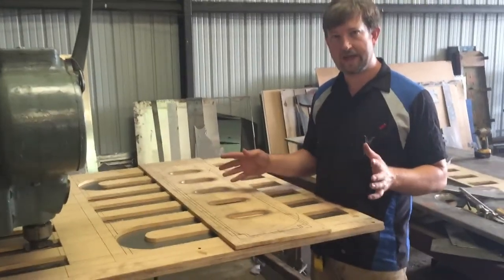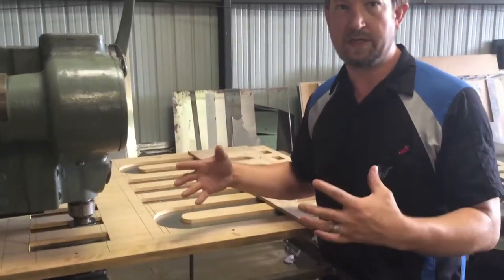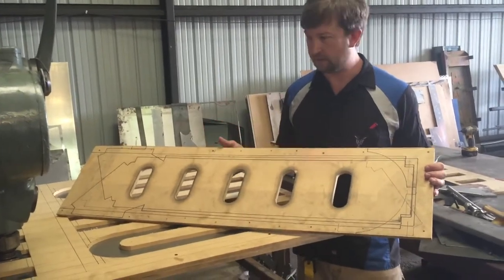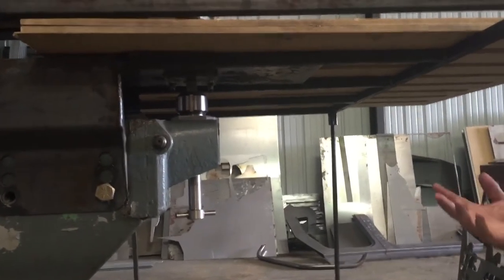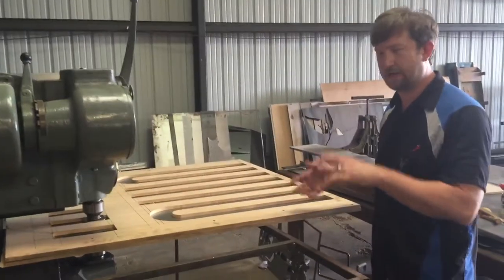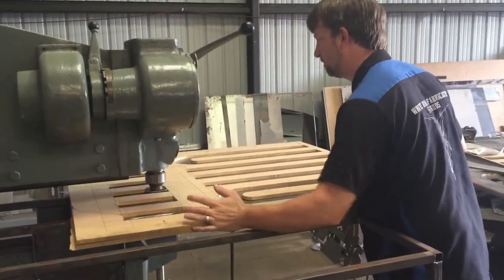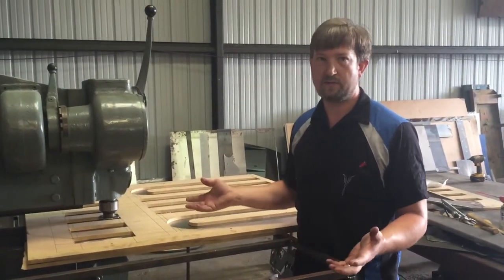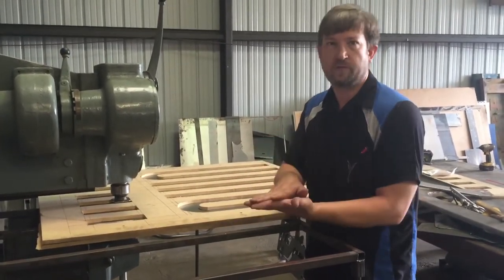Using the Pullmax to make a bed pan prt1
Toyota FJ40 bed pan starting